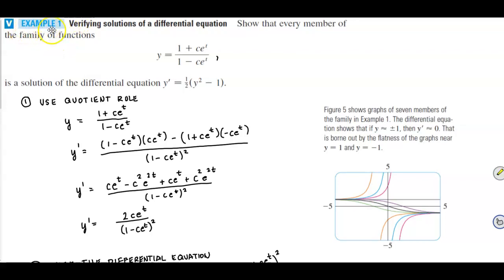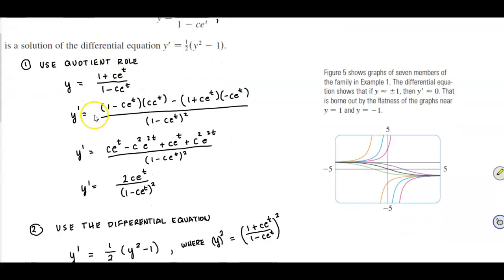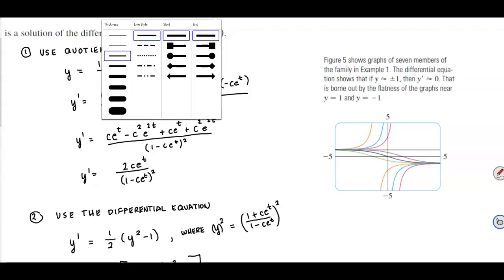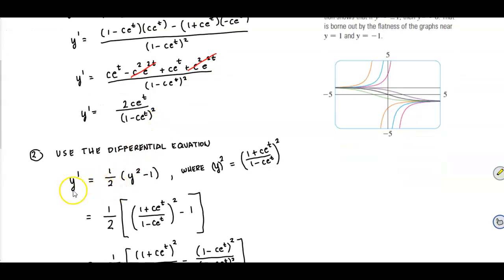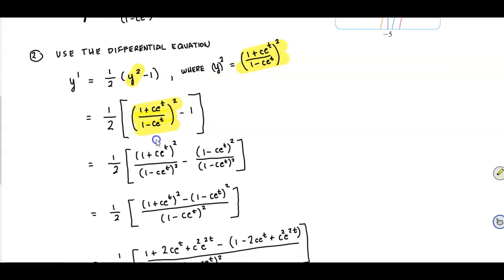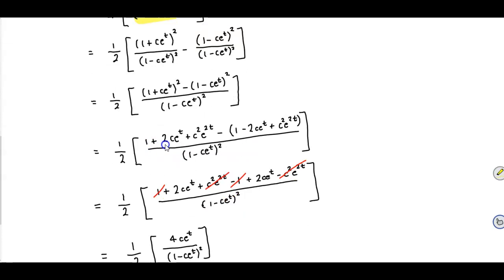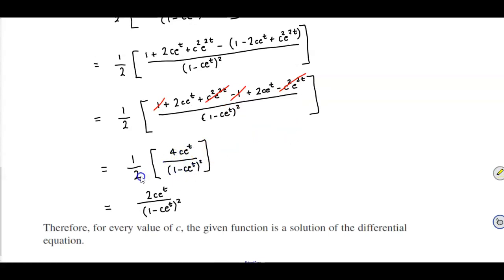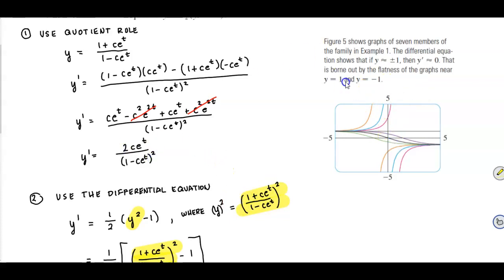Math 1B 7.1 Example 1 Verifying solutions of a differential equation